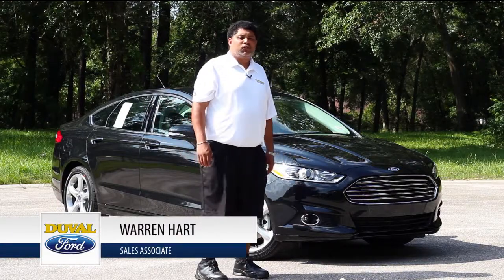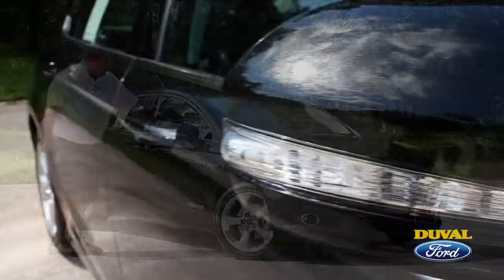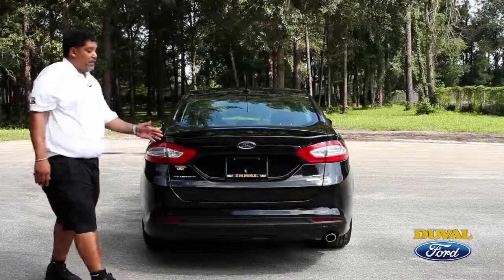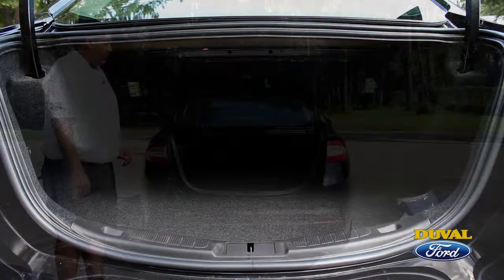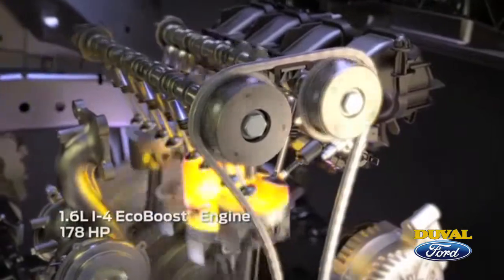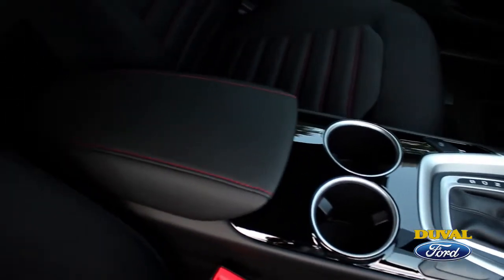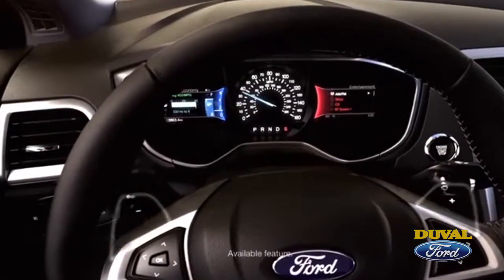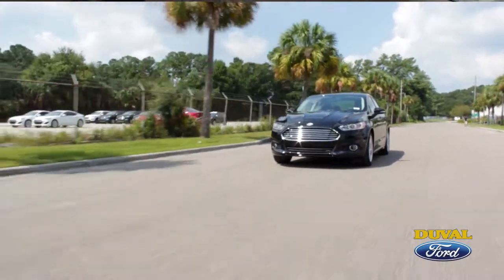2014 Ford Fusion Review Duval Ford